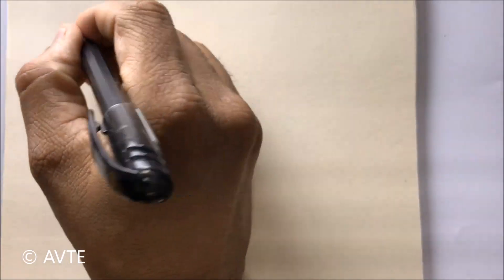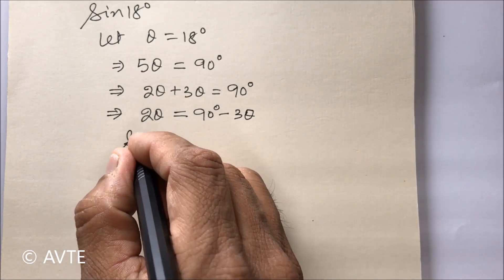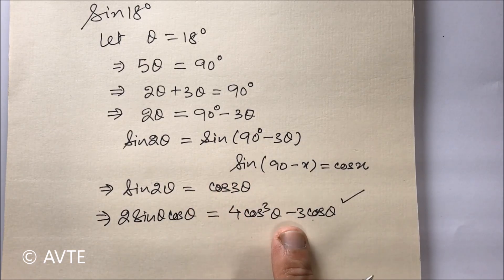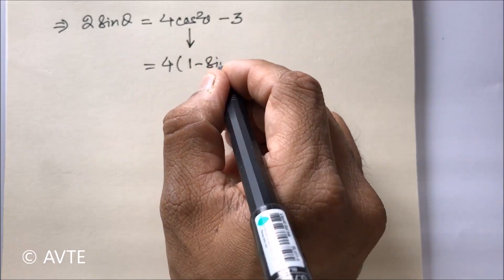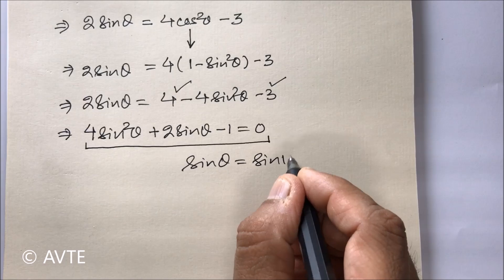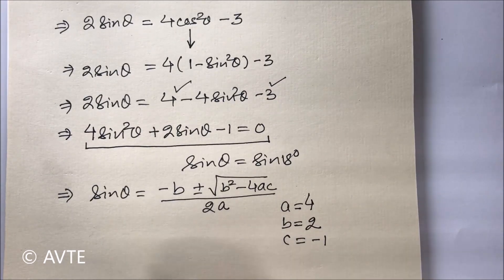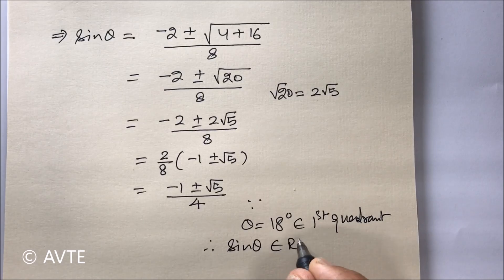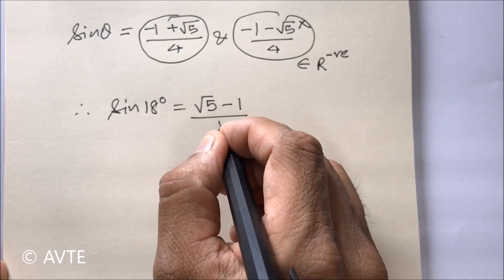How to Find the value of sin(18 degrees); very important for XI maths CBSE/Jee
Very Important for XI Maths CBSE/JEE.
The Video Expalin the concept of Finding Sin(18 degrees), and then at the ends other values are also being explained.
It is tilted "How to Find the value of sin(18 degrees)"
Keep watching , sharing , liking and do comment.
Regards